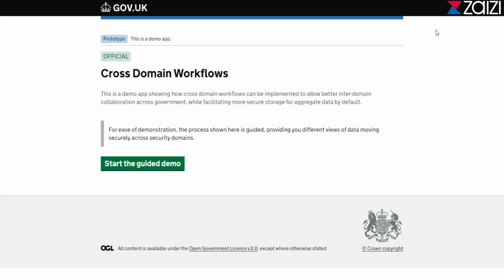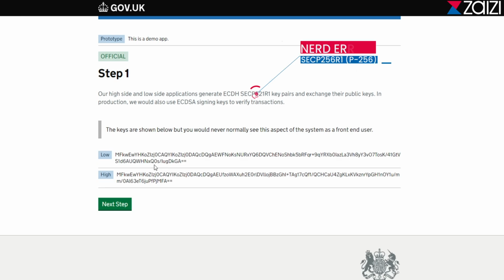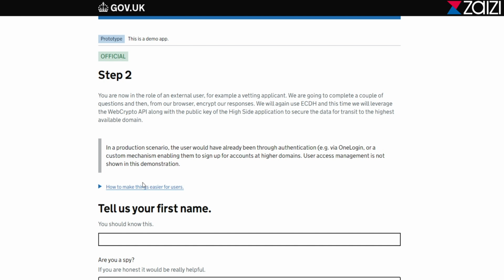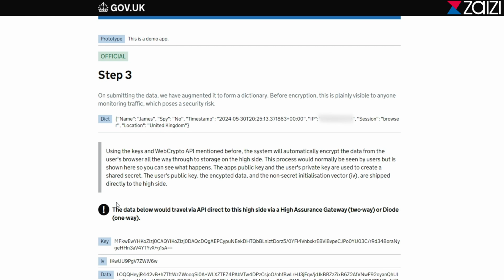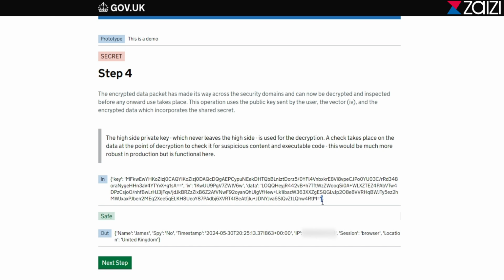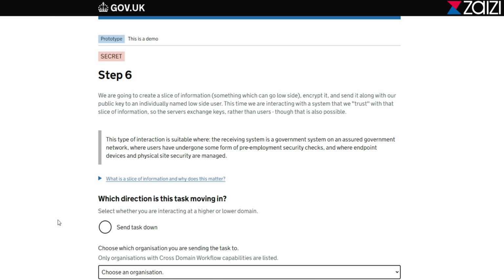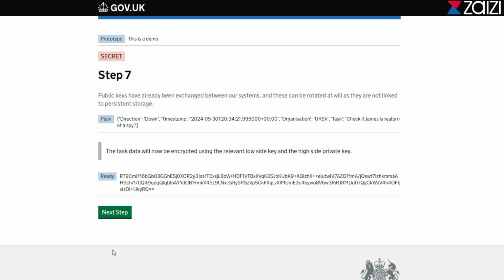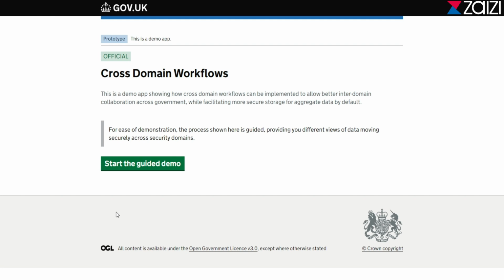Cross domain workflows in government operations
We explore the intricacies and benefits of cross domain workflows (CDWs) in government operations. These workflows are crucial for managing and securing data across different security levels, from less secure public-facing systems to highly secure government environments.

In this demo, we look at the technical aspects of CDWs, cryptographic techniques like Elliptic Curve Diffie-Hellman (ECDH) key exchange and AES-GCM encryption.

These technologies ensure secure data transmission and storage across varying security levels. We also highlight the importance of minimising user demands and leveraging information slices for better security and operational efficiency.